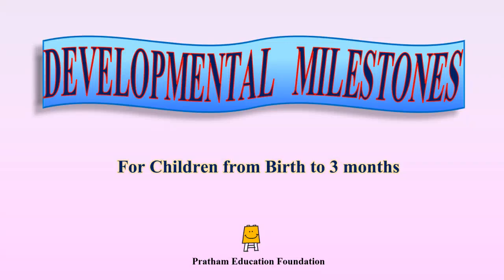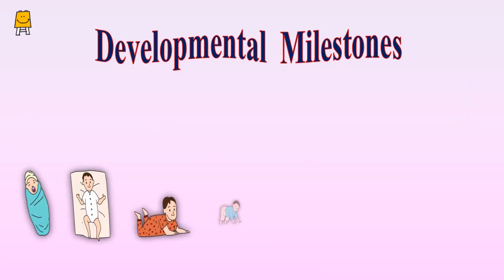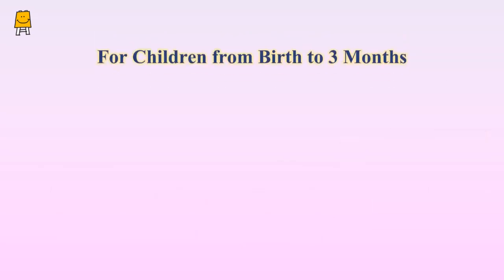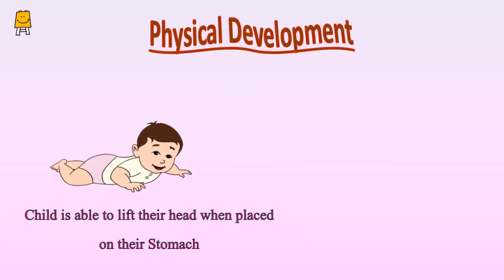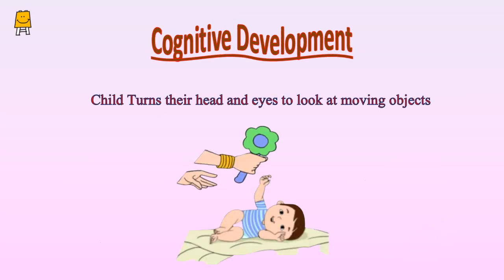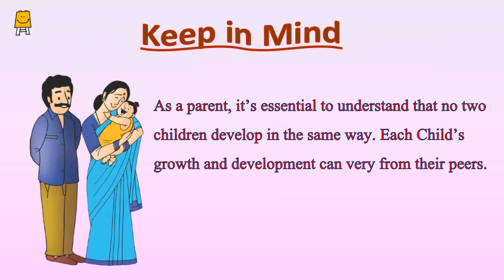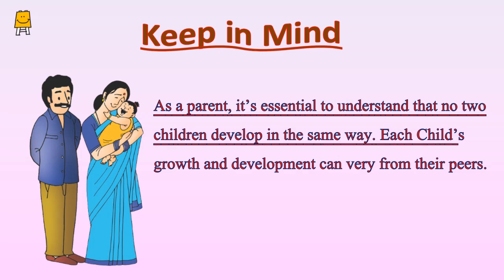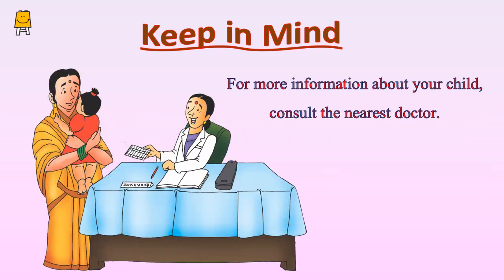Developmental Milestone_Birth to 3 months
"This video has been made for mothers to know about the age-wise developmental milestones of their children.
"Developmental milestones for children from birth to 3 months